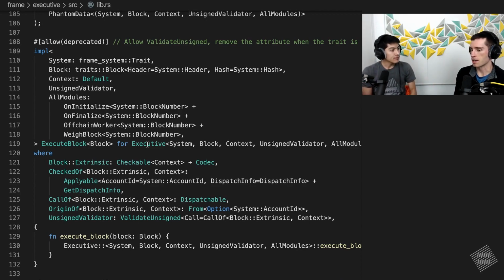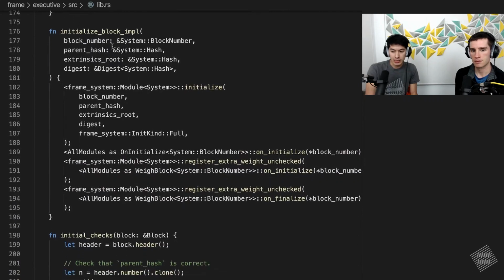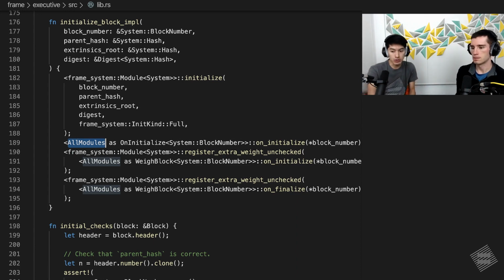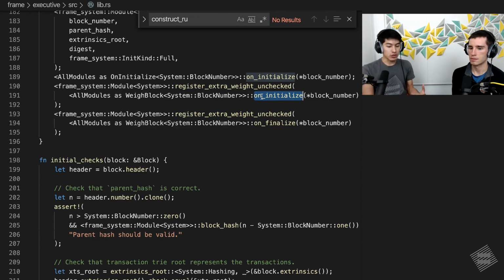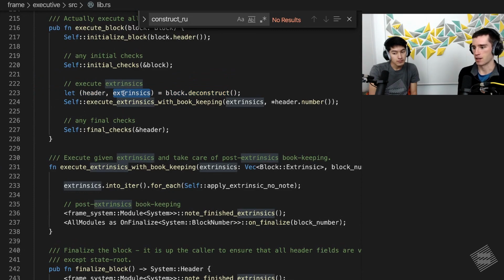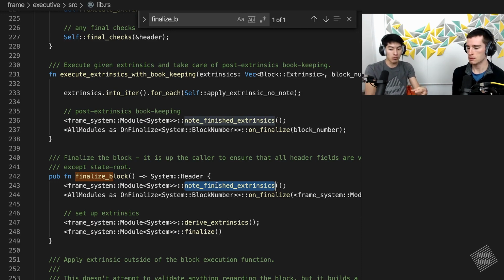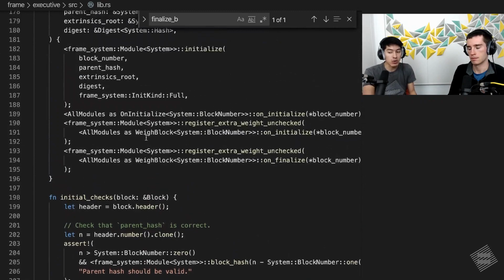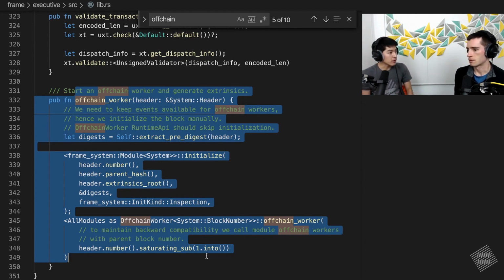Substrate Execute Block Code Walkthrough with Joe Petrowski and Shawn Tabrizi